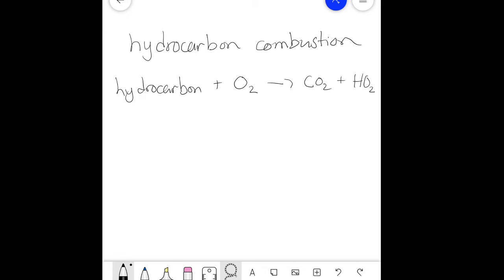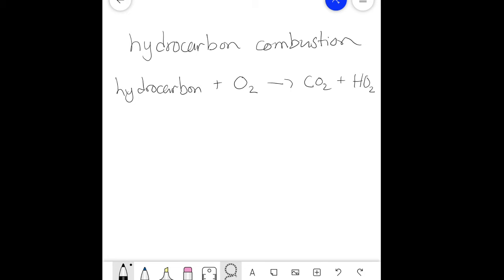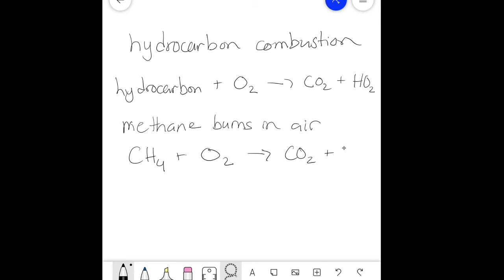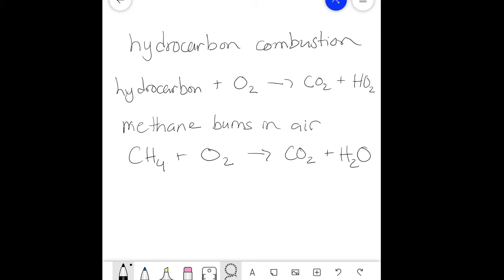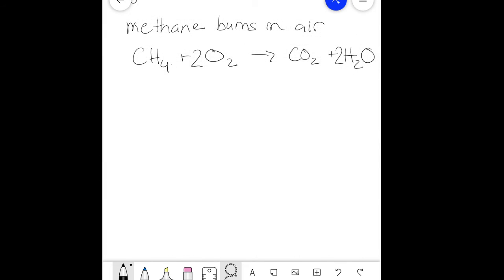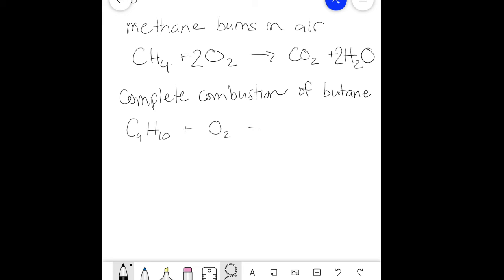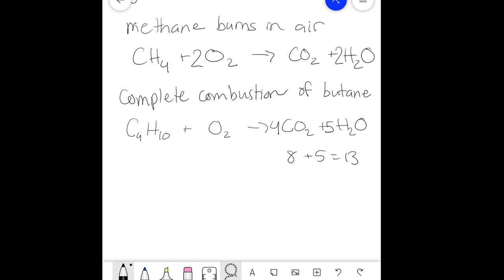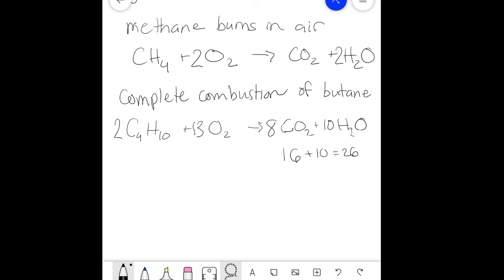Hydrocarbon Combustion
How to do hydrocarbon combustion reactions. Again, this video is really short so please let me know if it needs more explanation.